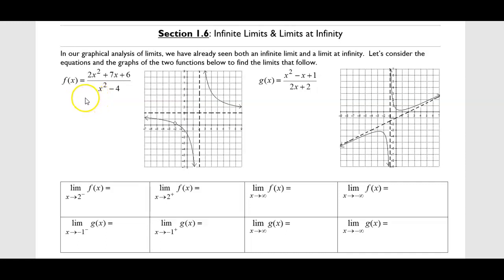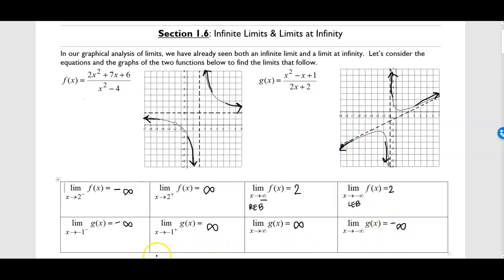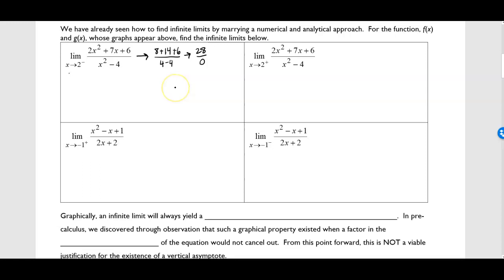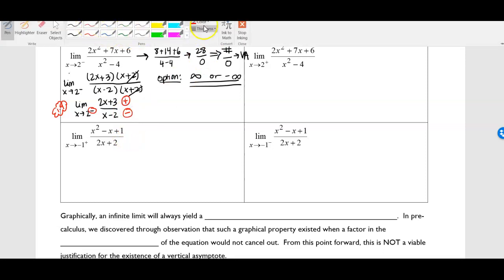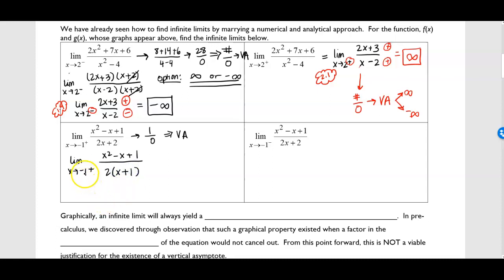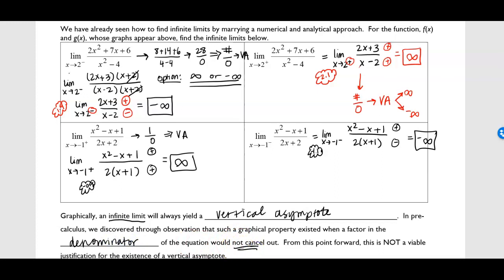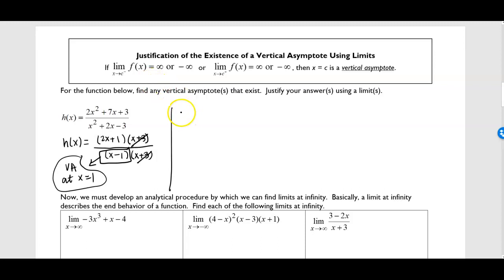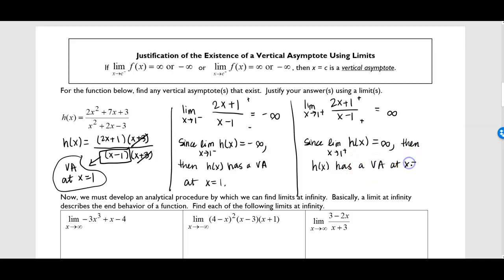AP Calc AB 1.6 Notes Pt 1: Inf Limits & Limits at Infinity